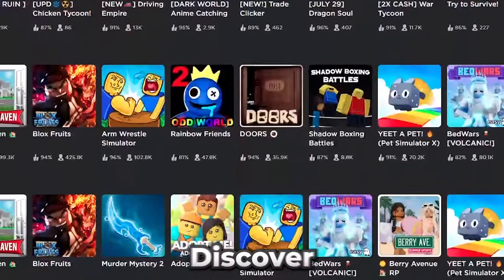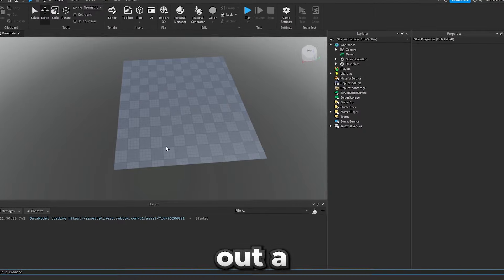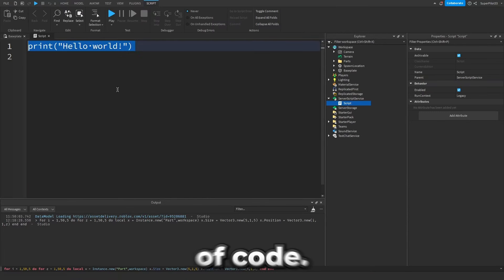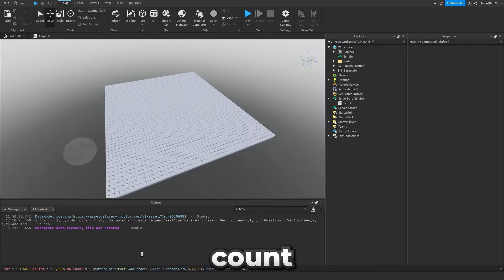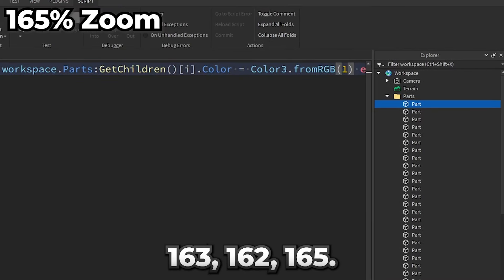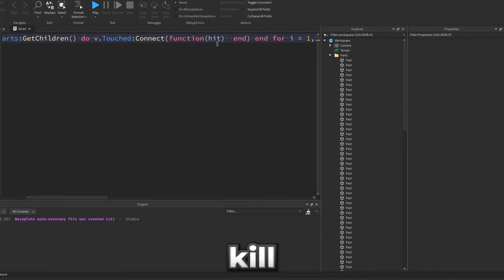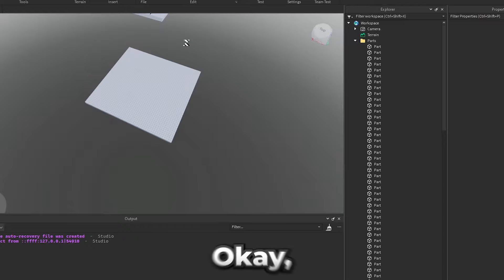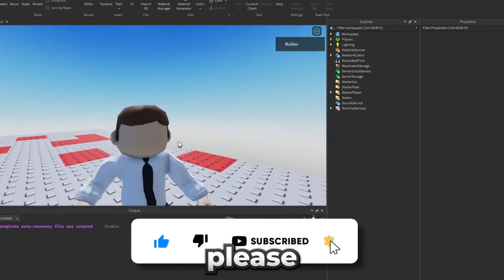I Made a ROBLOX Game With 1 LINE of Code!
Prepare to be amazed as I embark on an extraordinary coding experiment in Roblox Studio! In 'I Made a ROBLOX Game With 1 LINE of Code!', I push the boundaries of Roblox Studio game development to the extreme. Witness the power of concise programming as I create a fully functional and entertaining Roblox game using just one line of code. From concept to execution, this rapid-fire adventure takes you on a journey of creativity and ingenuity. Join me as I demonstrate how a single line can unleash a gaming experience that's bound to leave you in awe. Whether you're a seasoned developer or a curious enthusiast, this mind-blowing feat showcases the magic of simplicity in game creation. Don't miss this unique insight into the world of Roblox game development! (no chatgpt here)

📜 Line of Code: while wait(1) do for i,v in workspace.Parts:GetChildren() do v.Touched:Connect(function(hit) if v.BrickColor == BrickColor.Red() and game.Players:FindFirstChild(hit.Parent.Name) then hit.Parent.Humanoid.Health = 0 end end) end for i = 1,100,1 do if math.random(1,5) == 4 then workspace.Parts:GetChildren()[i].BrickColor = BrickColor.Red() else workspace.Parts:GetChildren()[i].Color = Color3.fromRGB(163,162,165) end end end

tagging the tags: roblox,Roblox scripting,Roblox studio,make games on roblox,script on roblox,roblox studio scripting,script on roblox studio,roblox scripting,ChatGPT Roblox,Easy Roblox Development,Roblox Game Development,One Line Of Code,Concise Programming,Game Development Experiment,Roblox Code,Roblox Developers,Game Design,Gaming Ingenuity,Roblox Gameplay,Gaming Experience,Simplified Coding,Game Development Insights,Game Programming,Roblox Challenge,roblox code